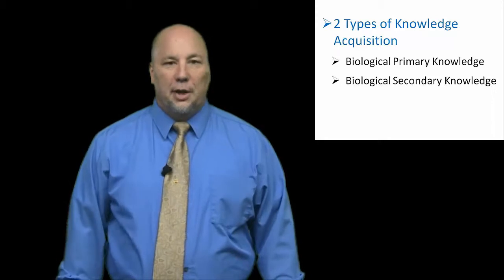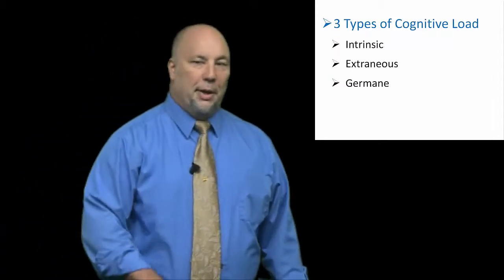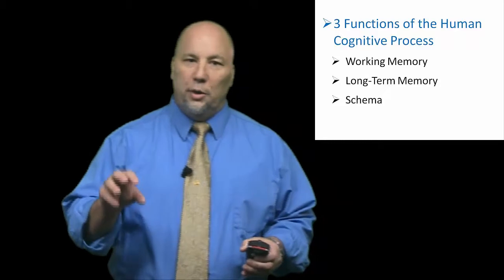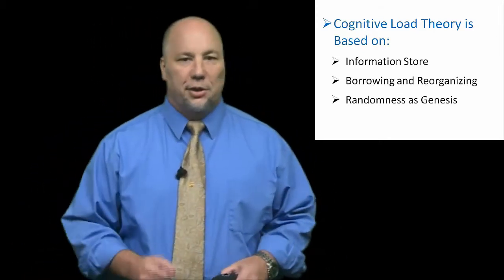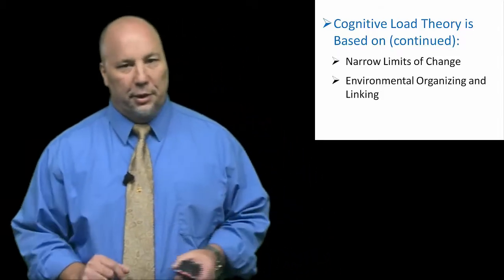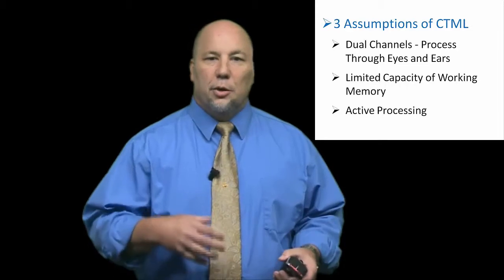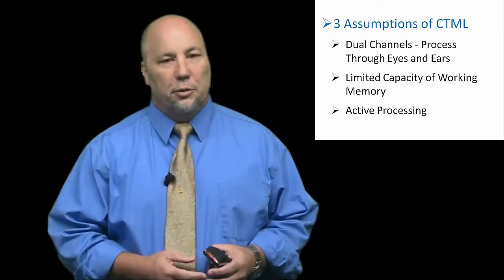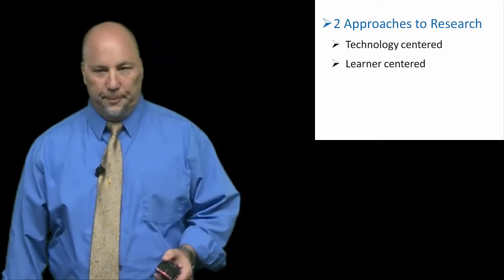Pat Hannon, Cognitive Load Theory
Cognitive Load Theory & Cognitive Theory of Multimedia Learning by Pat Hannon